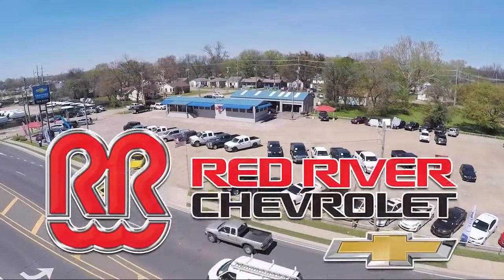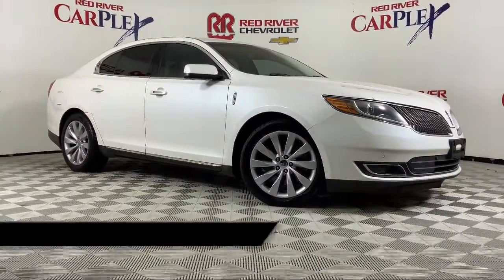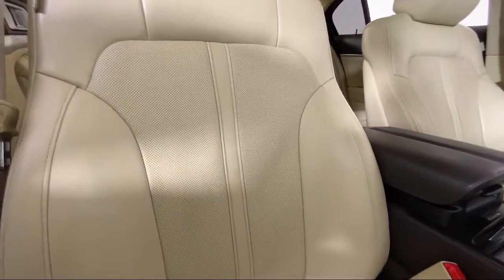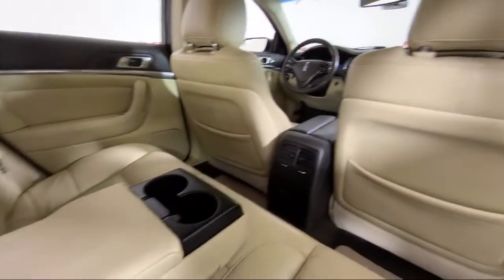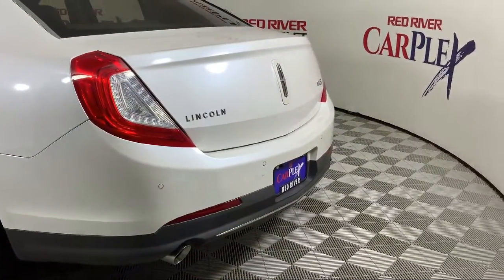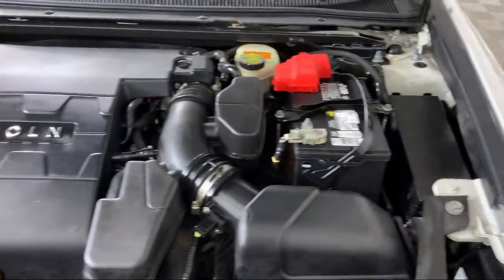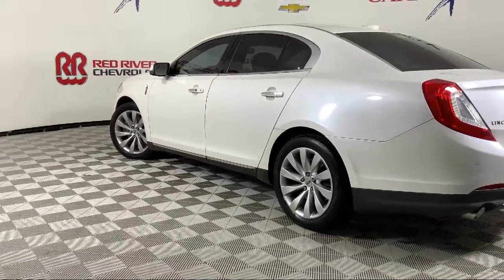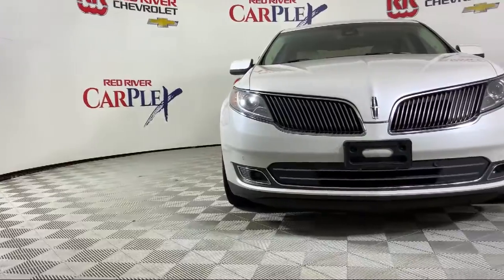2013 Lincoln MKS Sedan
2013 Lincoln MKS Sedan - Stock Number: DG606416 - VIN: 1LNHL9DK9DG606416.